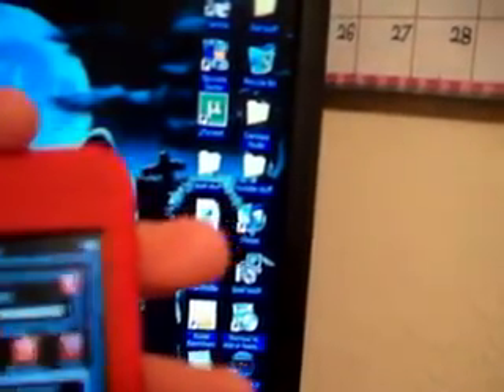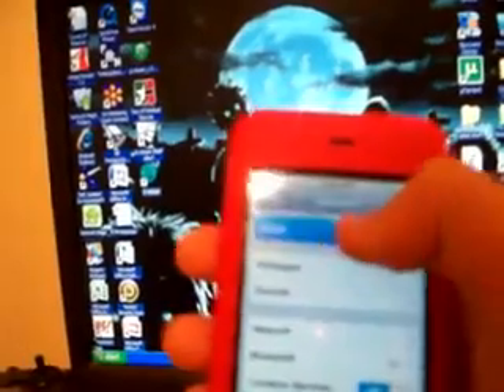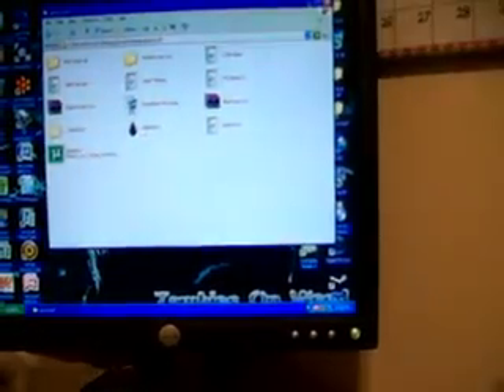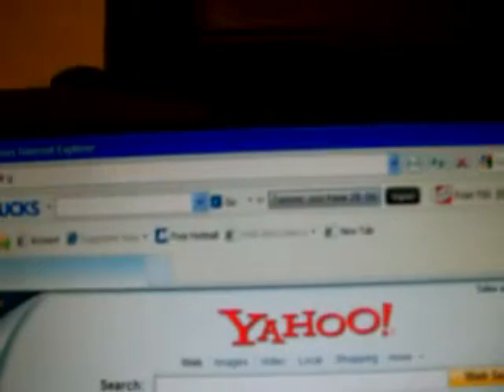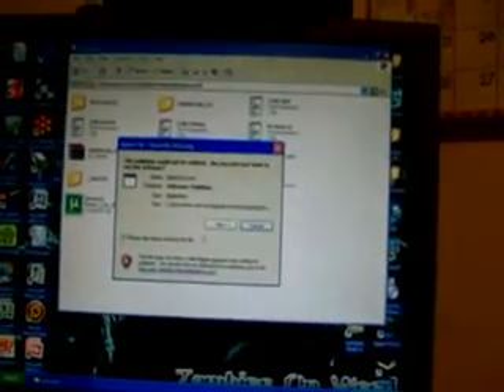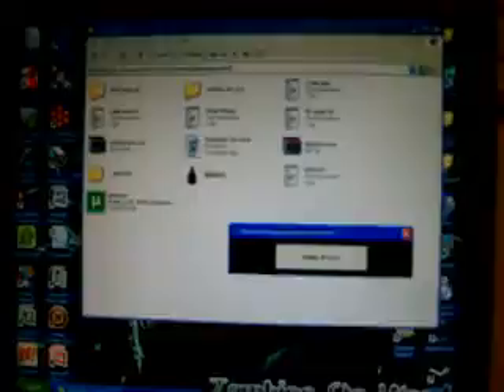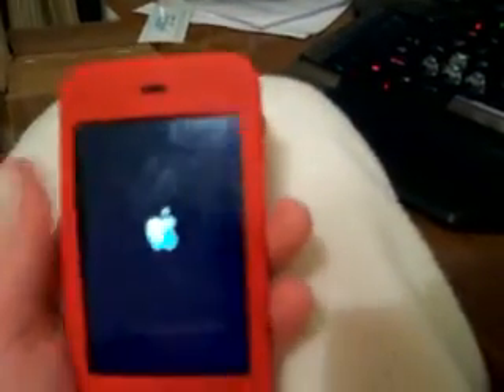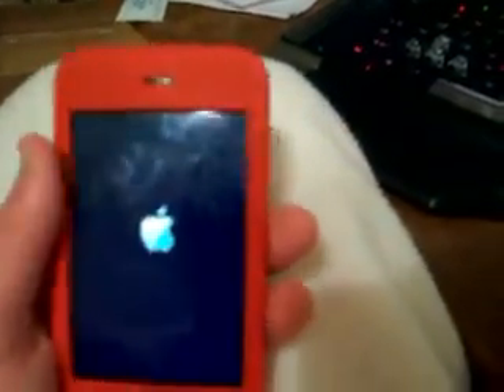How to: Jailbreak 3.1.2 Ipod touch/Iphone all models Easy and Fast!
Steps:
1. Upgrade to 3.1.2 in iTunes (Restore & Update)
2. Download Blackra1n:
3. Click on Make in Ra1n
4. Follow instructions in video!

If you get stuck at the recovery screen, do this:
1. Move blackra1n.exe to your C:/ drive (Copy the .exe file & paste it in the C Drive)
2. Check your Task Manager for any iTunes processes running and close them!
3. Run BlackRa1n.exe as Administrator (right click)

WARNING iPod Touch 3G Users!: If you are jailbreaking the iPod Touch 3rd Generation this is a tethered jailbreak so every time you reboot or restart, you will need to run blackra1n agian & re-jailbreak.

This is the Windows version only!